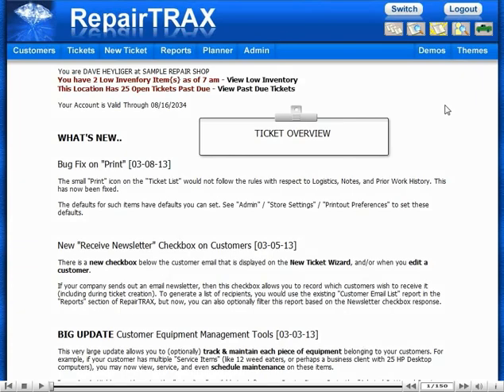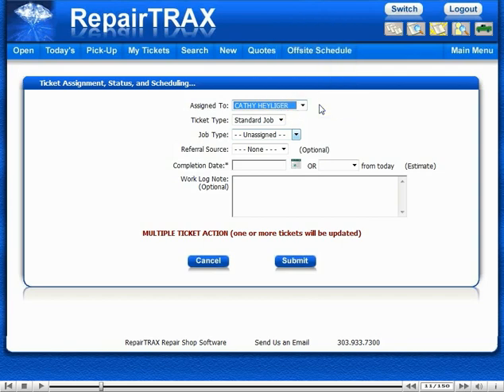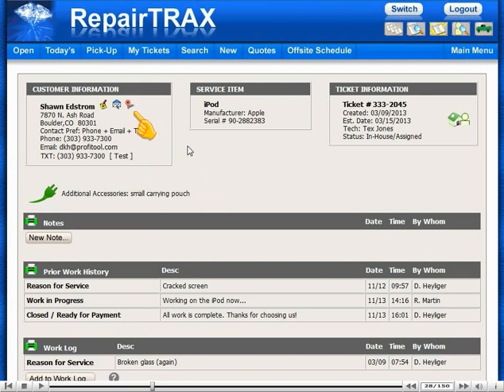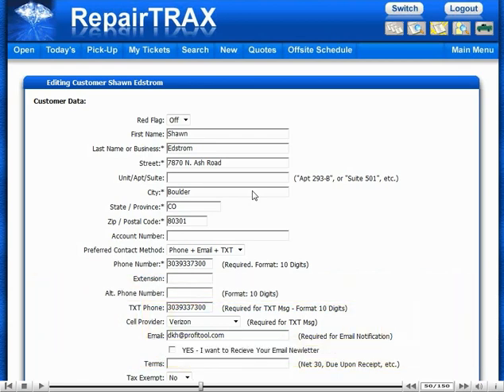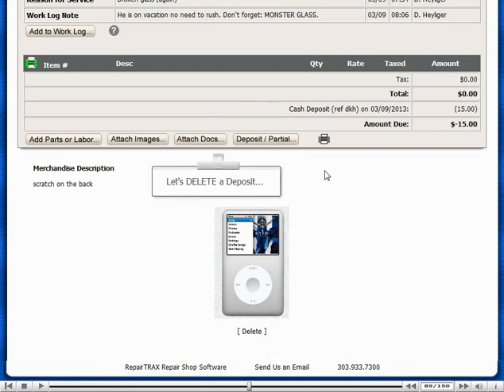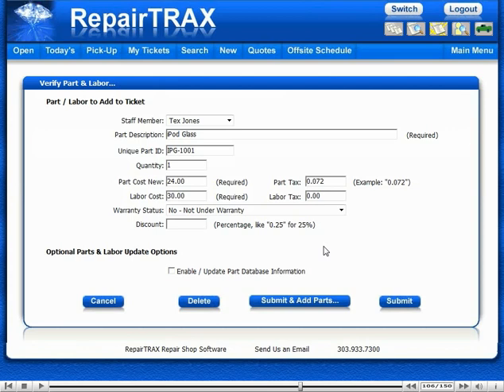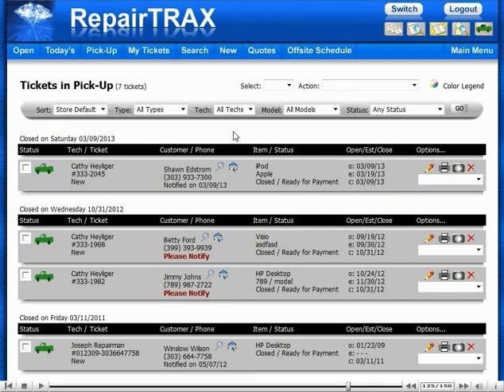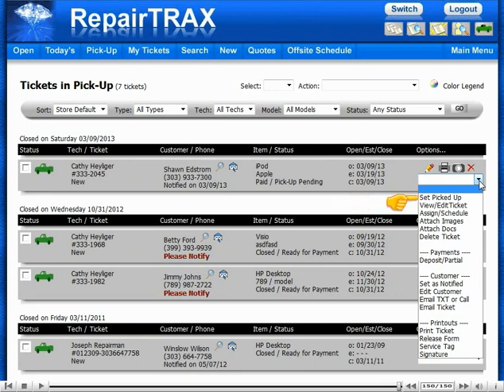Overview of the RepairTRAX Ticket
Watch how a technician addresses a repair and interfaces with the RepairTRAX Repair Shop Software system.